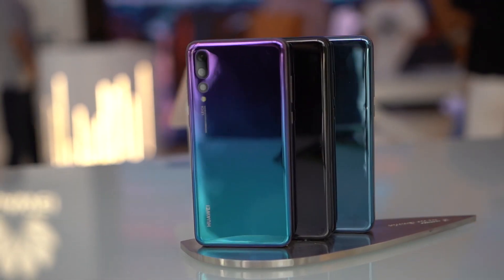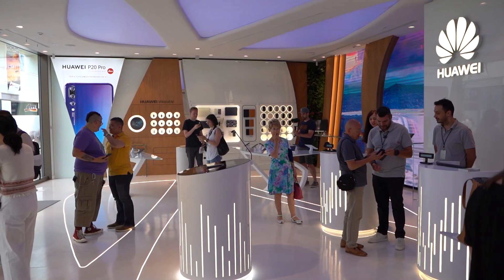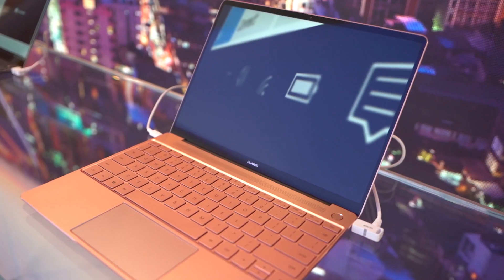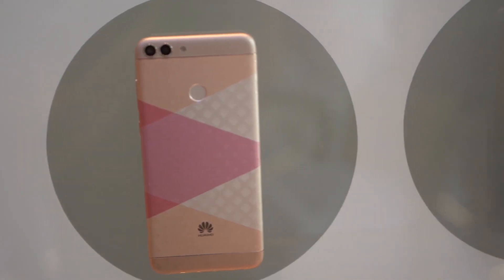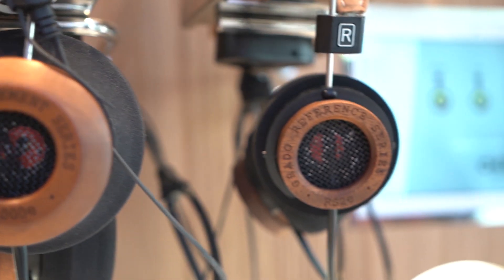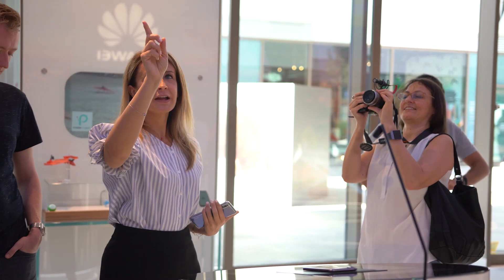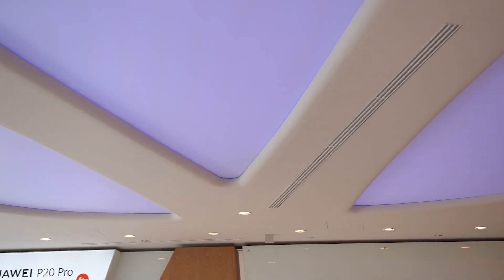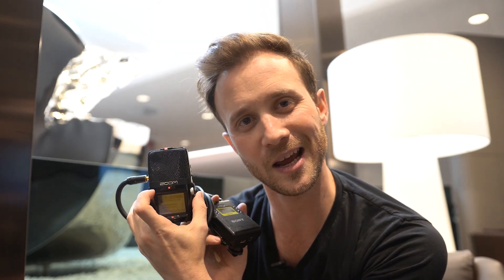Huawei Brought Us to Their FIRST EVER Flagship Store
Huawei brought us to Milan to check out their first ever flagship store.